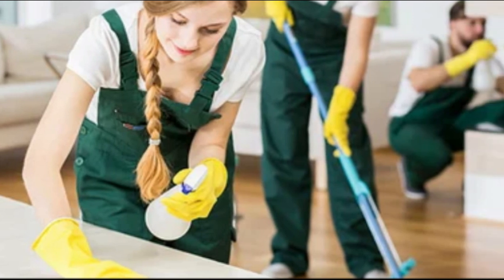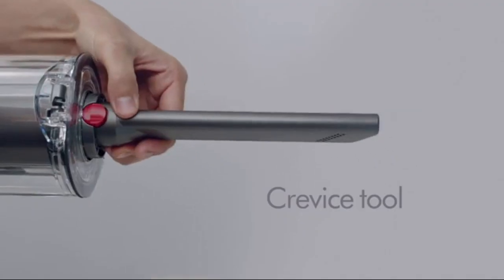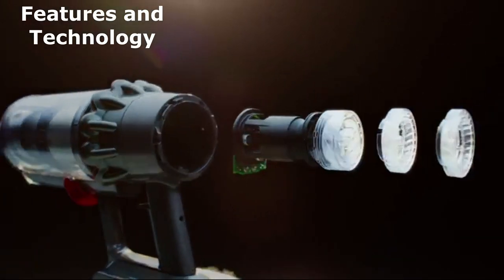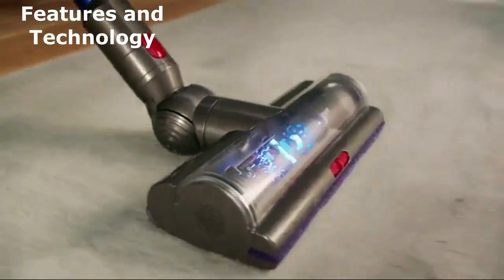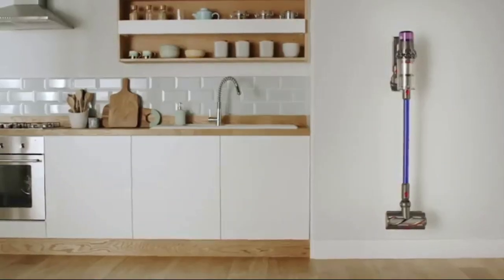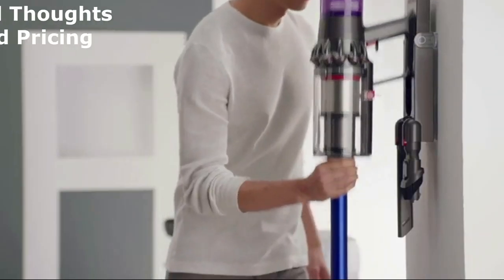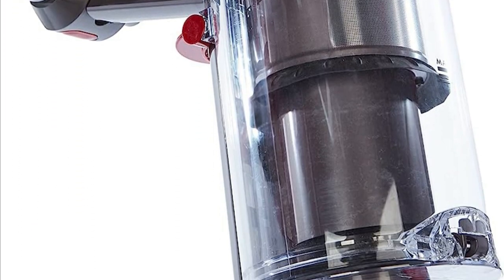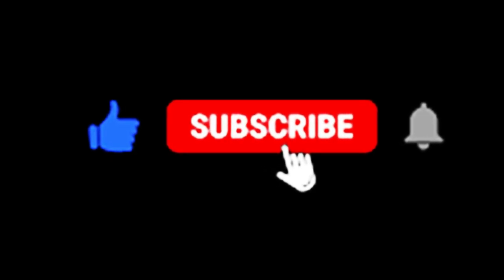Dyson V11 Torque Drive Cordless Vacuum Cleaner - Unboxing, Features, and Review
Dyson V11 Torque Drive Cordless Vacuum Cleaner - Unboxing, Features, and Review | The Best Vacuum Cleaner in USA

Dyson V11 Torque Drive Cordless Vacuum Cleaner

Greetings, everyone! We all share a common desire to maintain the pristine beauty of our homes. However, achieving a truly immaculate living space can be quite the endeavor. Think about meticulously attending to every nook and cranny of our walls and floors, giving our sofas and carpets the care they deserve, and even considering the intricacies of dry cleaning.

Now, let's talk about the age-old method of sweeping. While it might have its merits, we can all agree that it falls short of delivering a thorough and comprehensive clean. Not to mention, the constant bending and the subsequent battle with back pain can turn this chore into a real hassle.

But fear not, for there exists a brilliant solution - the mighty vacuum cleaner. And after an extensive period of research, I present to you a vacuum cleaner that epitomizes excellence for both your home and office spaces. Allow me to introduce the Dyson V11 Torque Drive cordless vacuum – a true marvel in the realm of cleaning technology.

This exceptional cleaning tool boasts an array of attachments, a design that effortlessly glides around, and three distinct power modes. Its versatility knows no bounds, seamlessly maneuvering through every corner of your home with unparalleled ease. What's more, with a swift transformation, it becomes a handheld powerhouse, ready to conquer even the most challenging and hard-to-reach areas.

Query Solved:
Has the Dyson V11 torque drive been discontinued?
Which is better Dyson V11 Absolute or Torque?
Is Dyson V11 torque drive the same as animal?
Is Dyson V11 more powerful than V12?

What is the difference between Dyson V11 absolute and V11 torque?
Why is Dyson V11 absolute discontinued?
Is it worth buying Dyson V11 Absolute?